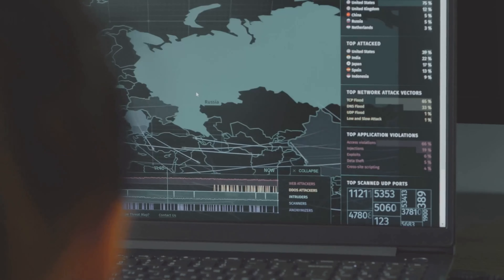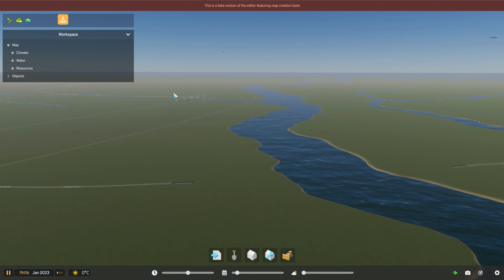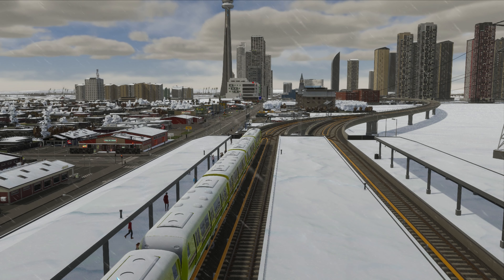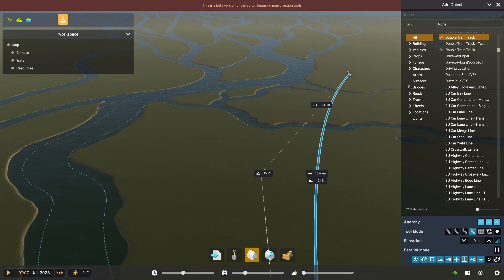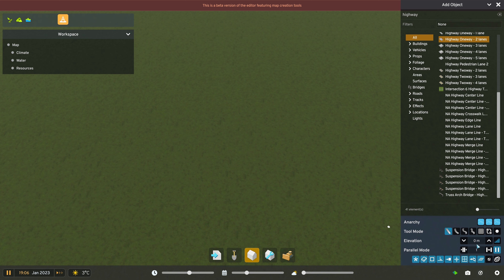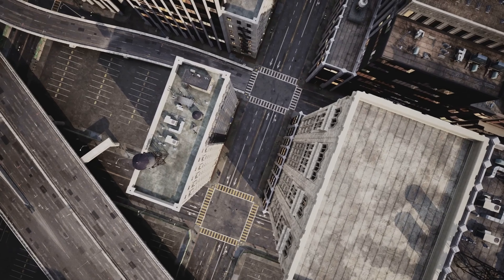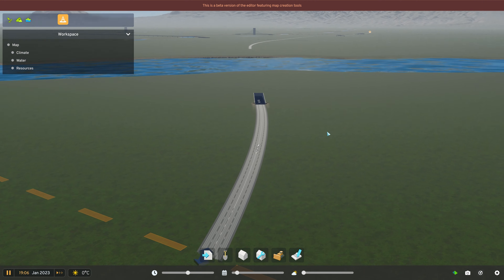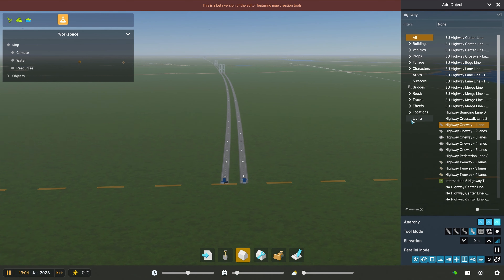CS2: Map Making Lesson 3: Outside Connections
Howdy ho, ladies and gents. Welcome to part 3 in the CS2 map making series. 3 down, 3 to go...ish

Today we are all about making connections, so pay attention if you dont want to die alone, surrounded by cats.

00:00  -  Intro
01:10  -  Understanding Outside Connections
02:15  -  Adding Airplane Connections
02:58  -  Adding Shipping Connections
06:33  -  Adding Railway Connections
12:09  -  Dealing with Buggy Intersections
14:12  -  Adding Highway Connections
24:00  -  Checking the Checklist
24:40  -  Adding Electricity Connections
25:13  -  Wrapping Up

Thanks all, if you've any questions or comments then let me know below. .

Cheers,
AncientSwan